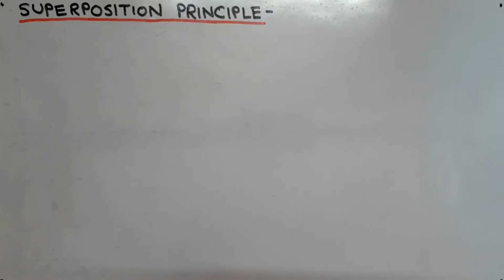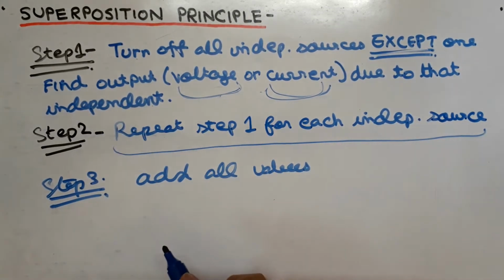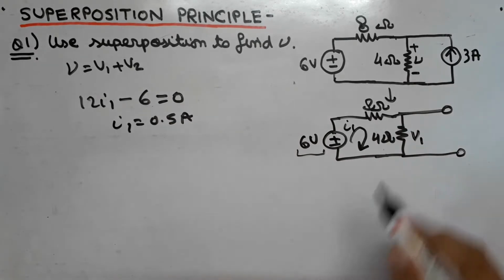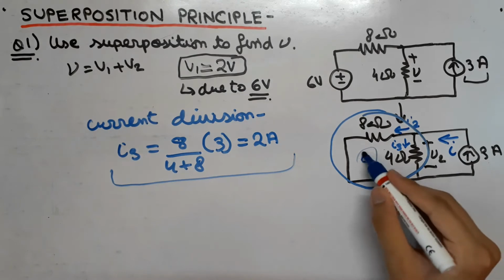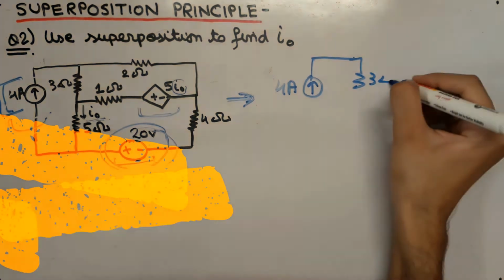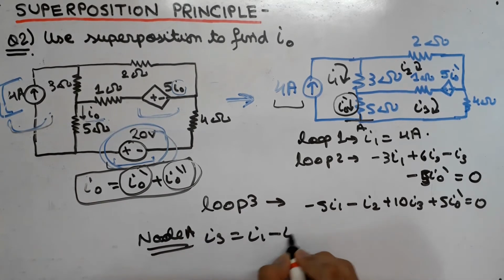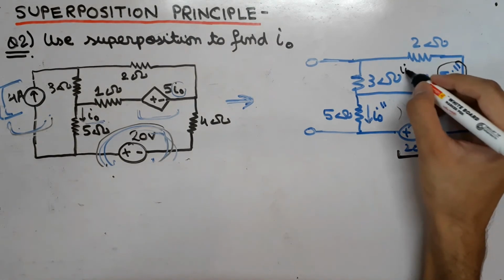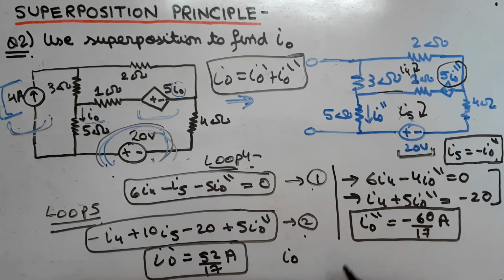Superposition theorem | Electronic Engineering course by Ronak Jain | Lect.3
superposition theorem
superposition theorem problems
superposition theorem electrical engineering
superposition principle
superposition theorem experiment

Hey guys, in this video we will see Superposition Theorem and why do we use it. Here we will learn all about Superposition Theorem from basic to advance level.

Network Theory: The Superposition Theorem
Topics discussed:
1) Definition of the Superposition Theorem.
2) Steps to apply the Superposition Theorem.
3) Example of the Superposition Theorem.